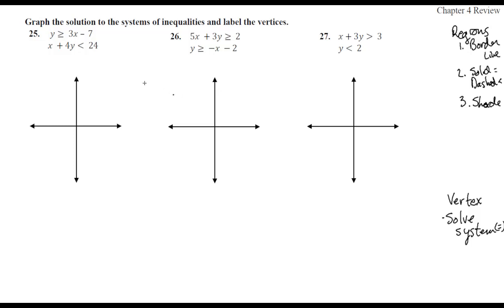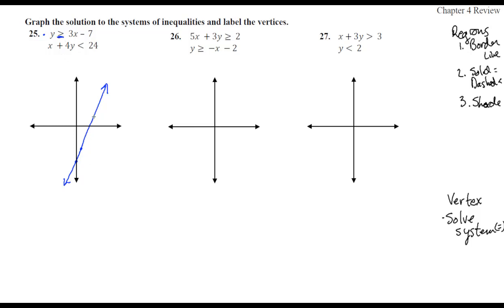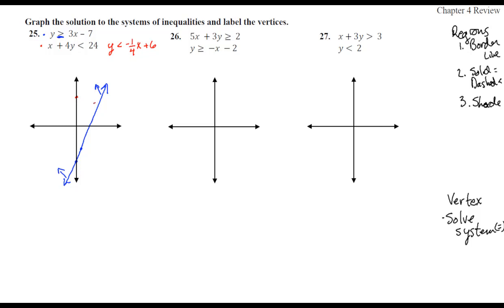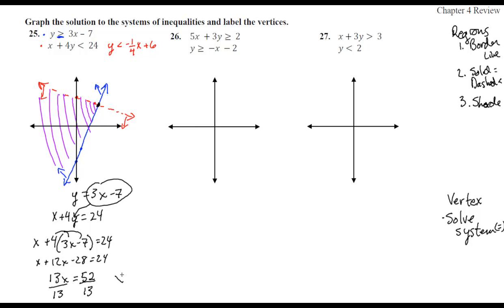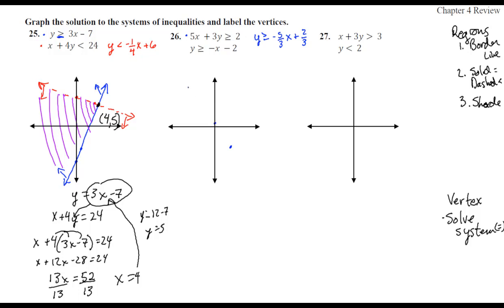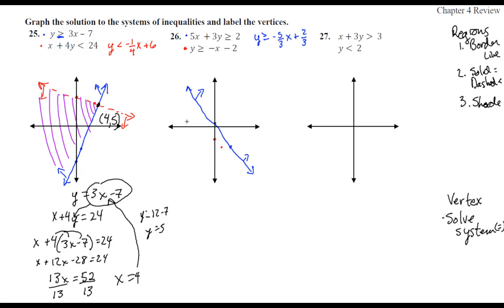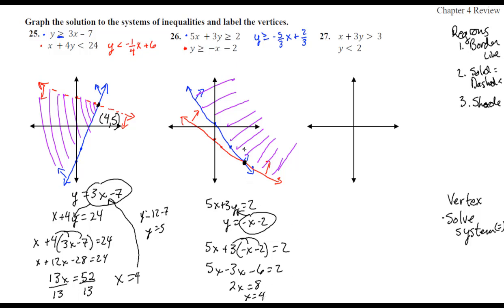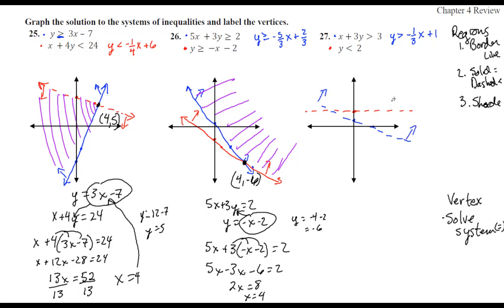101 4-Review Solutions 25-27